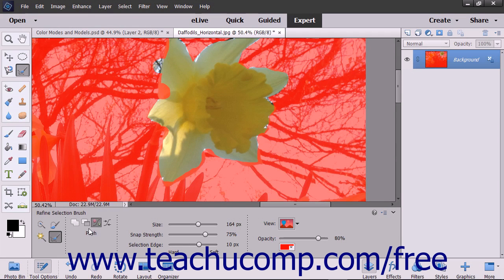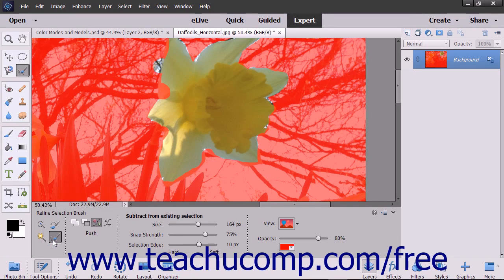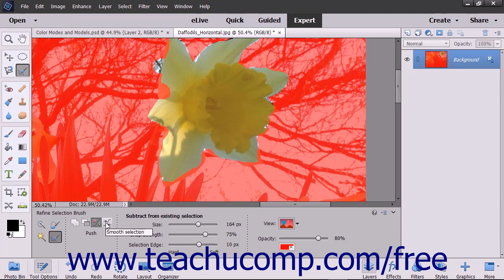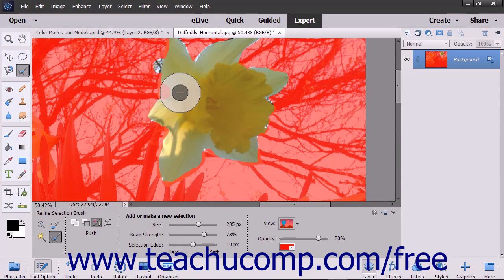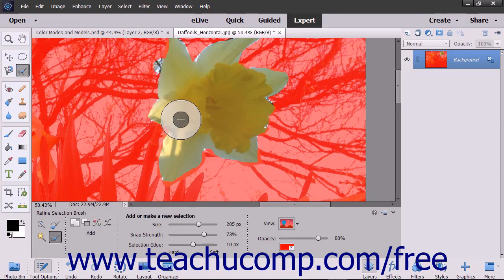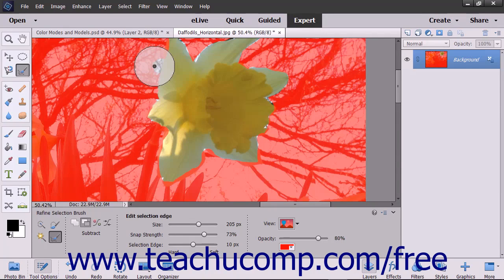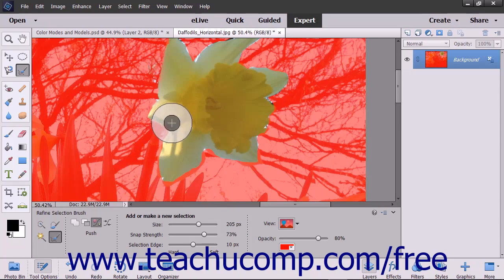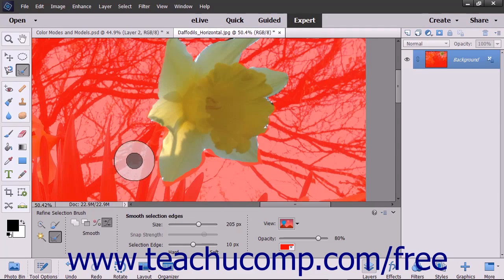Photoshop Elements 15 Tutorial Refine Selection Brush Tool Adobe Training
Learn about Modifying Pixel Selections in Adobe Photoshop Elements A clip from Mastering Photoshop Elements Made Easy v. 15. - the most comprehensive Photoshop Elements tutorial available. Visit us today!